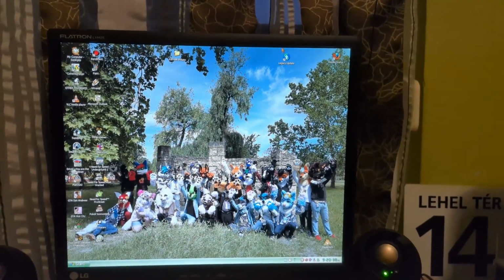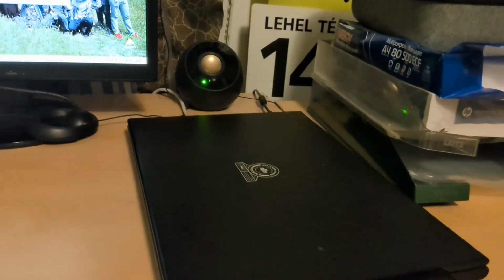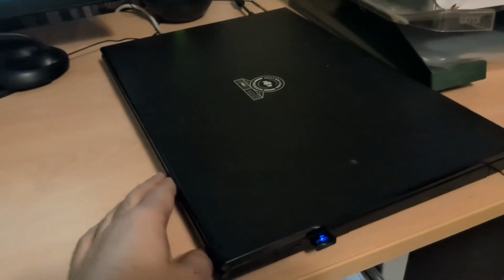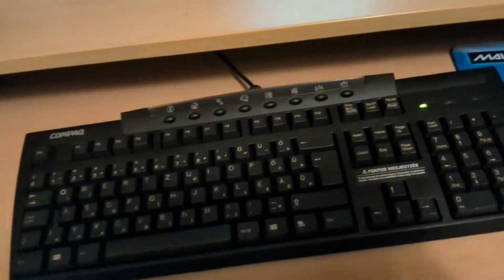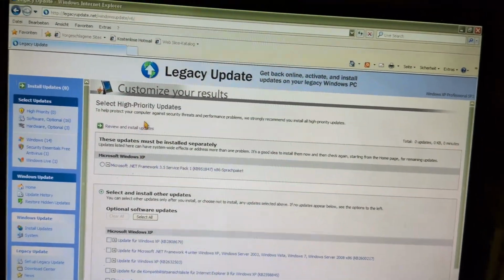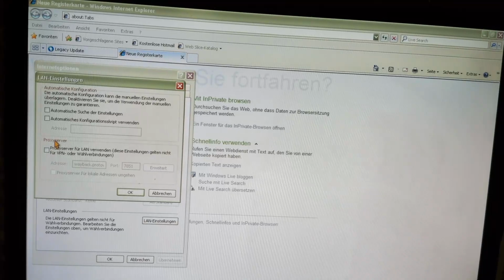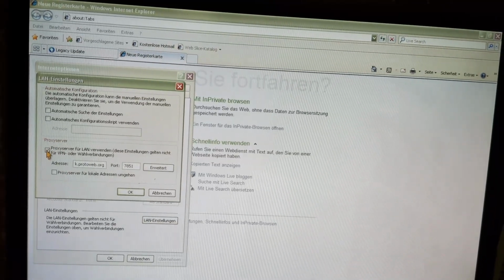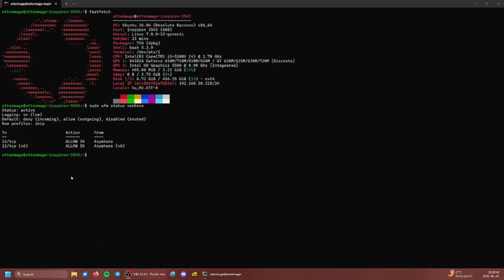Windows XP in 2026 with a Custom Firewall? YES!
Since I attended BRSZK (Bacsis's Retro Computer Exhibition in Western Hungary) last month, this idea popped in my head, what if I reuse my old tech rather than buying new one just for the purpose of creating a firewall? :D In this video shows the secret!